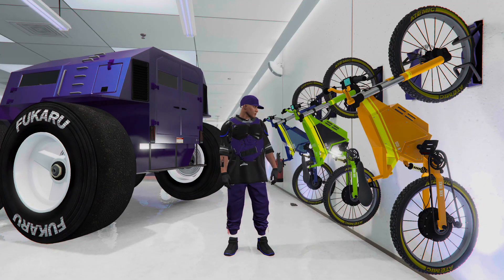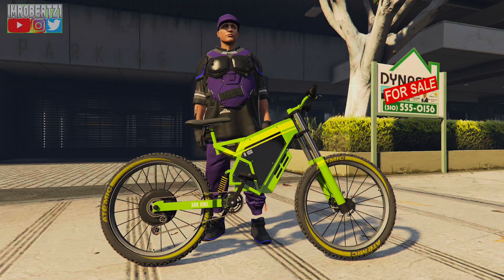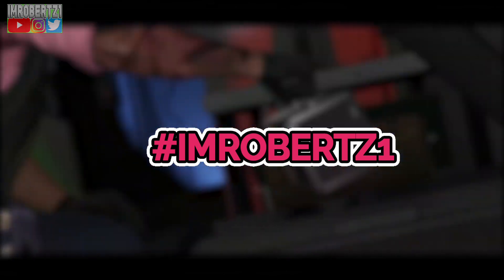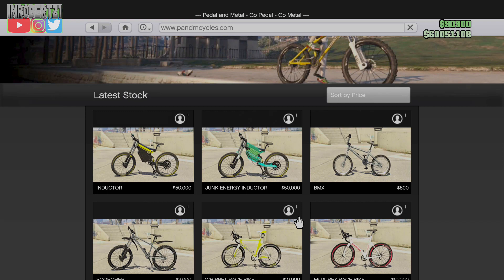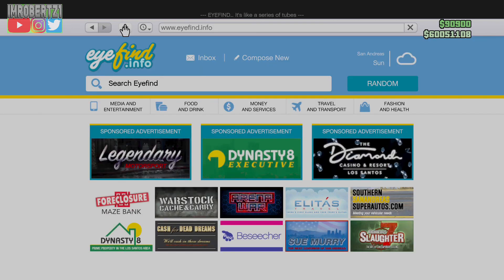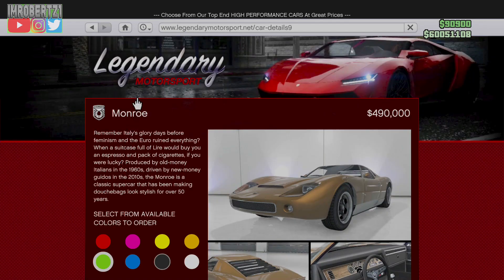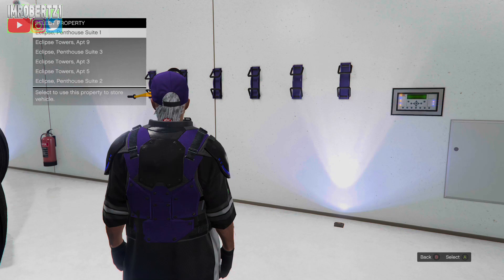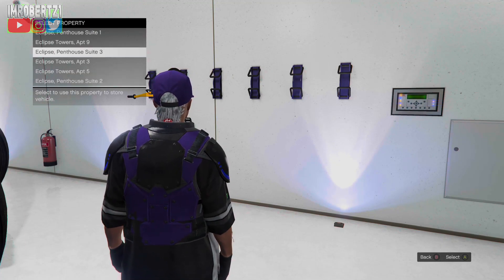GTA 5 Color E-Bike Inductor Custom Change Colors Electric Bike Paint Job Glitch GTA Glitches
How To Color E-Bike Inductor Custom Colors Electric Bike Paint Job Glitch GTA Online

💎 Text Tutorial 💎
1. Go to Travel & Transport Pedal & Metal select Inductor don't purchase
2. Select home button to Legend Motorsport and select the Monroe
3. Pick the color you want and select the clock button go to bike details
4. Once you're back to the bike purchase the E-bike Inductor